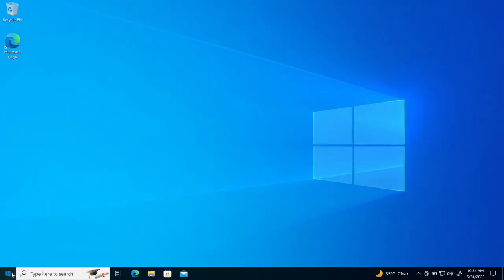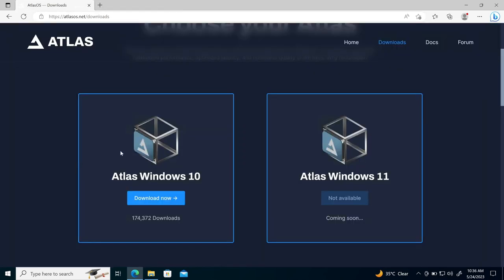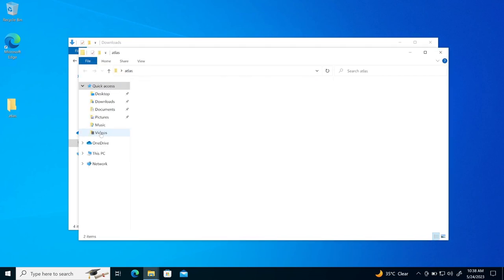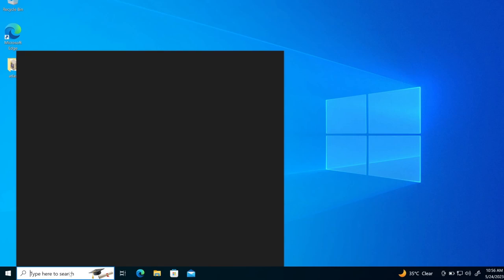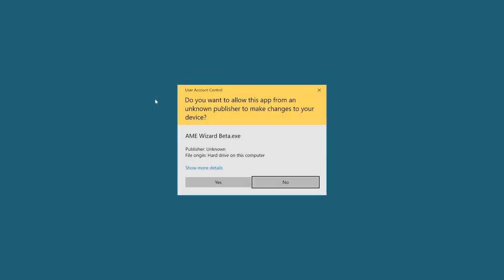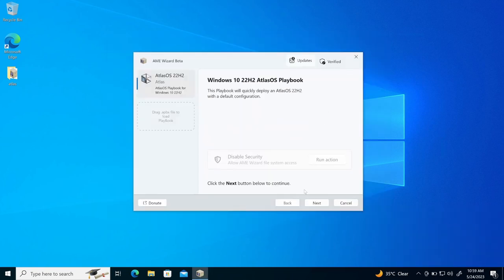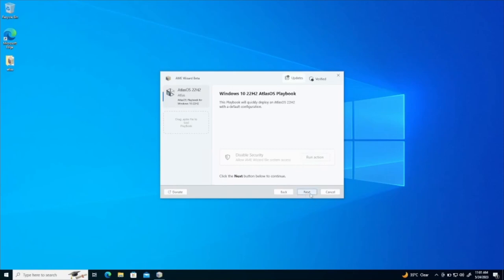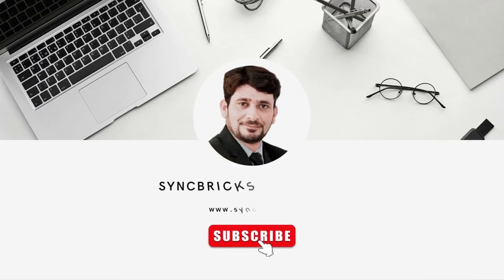Atlas OS: The Ultimate Gaming Experience? | Installation Guide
Welcome to our comprehensive review and installation guide of Atlas OS, a gaming-centric operating system designed to optimize your gaming experience. In this video, we dive deep into the features, performance, and user interface of Atlas OS to help you decide if it's the right choice for you.

We start by exploring the installation process of Atlas OS, providing step-by-step instructions and tips for a smooth setup. We'll discuss system requirements and compatibility, as well as demonstrate how to install Atlas OS from a USB drive. Whether you're a seasoned PC gamer or a beginner, this installation guide will get you up and running in no time.

Once we have Atlas OS up and running, we put it to the test in various gaming scenarios. We evaluate its performance compared to other operating systems, examining factors such as frame rates, game loading times, and overall gameplay smoothness. Our comprehensive gaming test includes popular titles like Valorant, showcasing how Atlas OS enhances the gaming experience on low-end PCs.

Furthermore, we provide an in-depth review of Atlas OS's features, including its user-friendly interface, customization options, and dedicated gaming tools. We compare Atlas OS to Windows 10, highlighting the key differences and advantages it offers for gamers.

If you're curious about optimizing your gaming setup or considering a new operating system, this video is a must-watch. Join us as we explore the world of Atlas OS, its installation process, and its potential to revolutionize your gaming experience. Don't miss out on our exclusive insights and recommendations for maximizing your gaming performance.